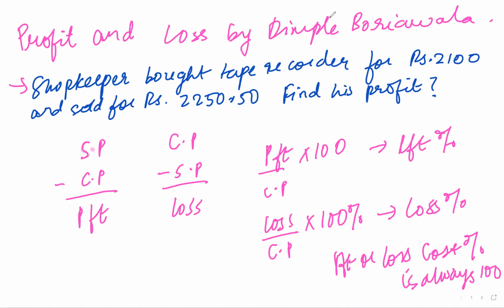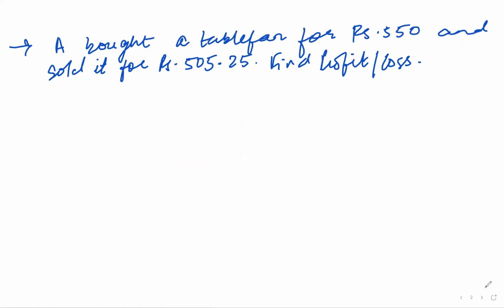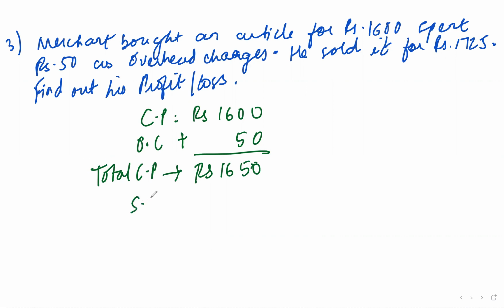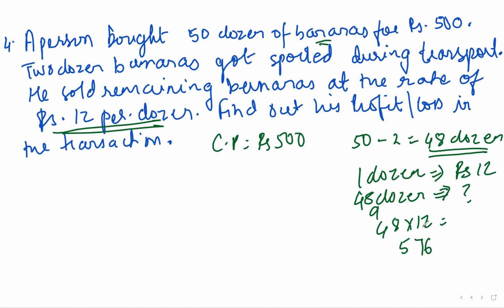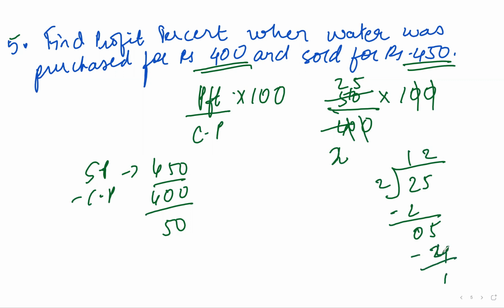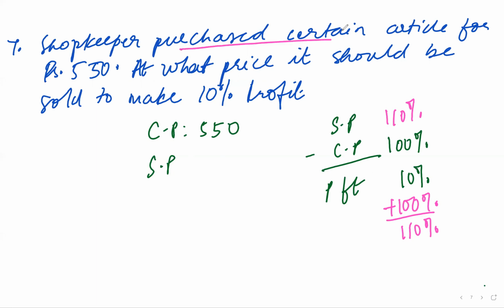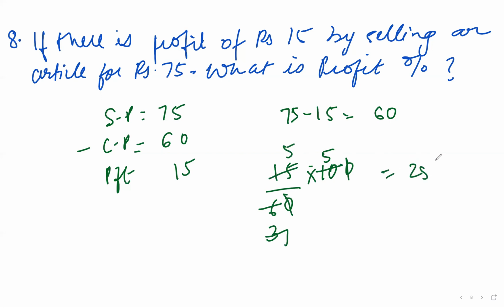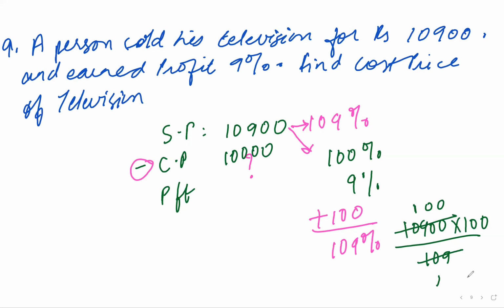Profit and Loss